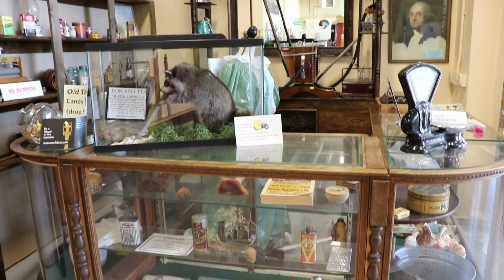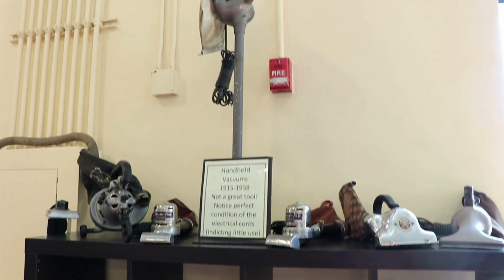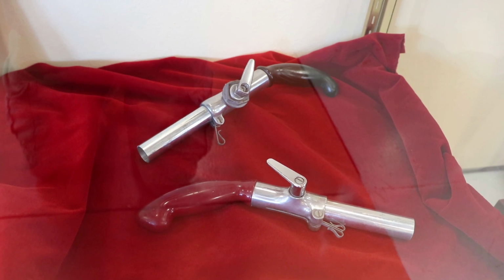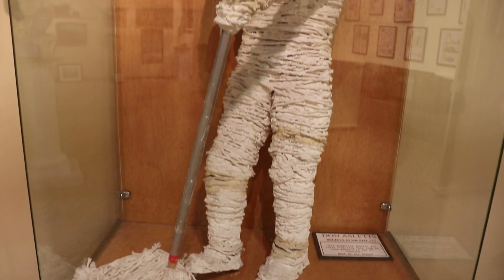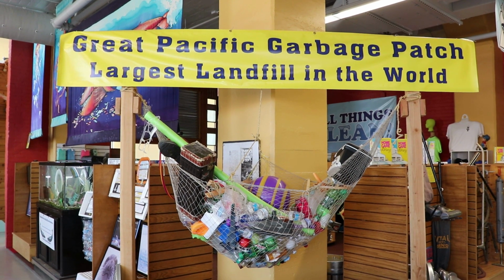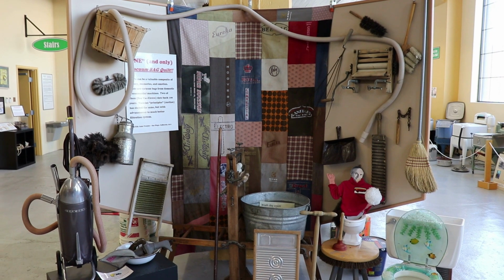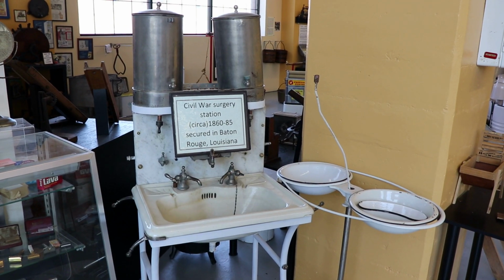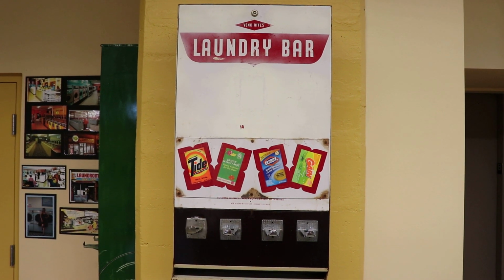Don Aslett's Museum of Clean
Don Aslett's Museum of Clean in Pocatello, Idaho.